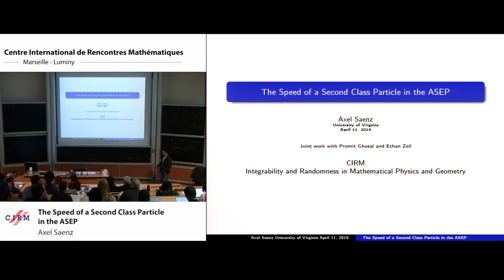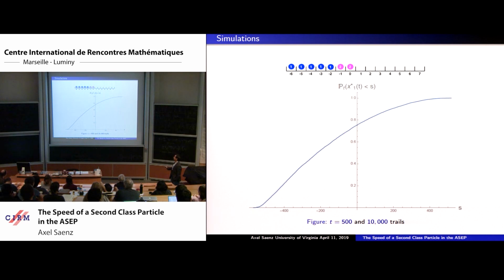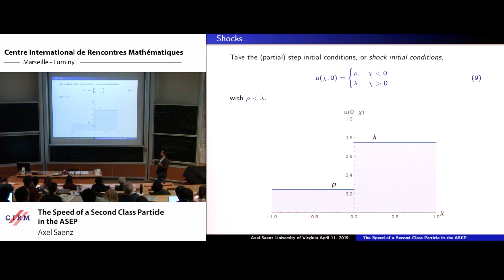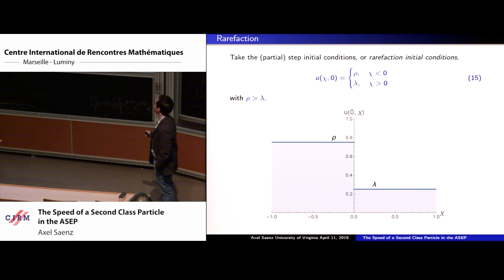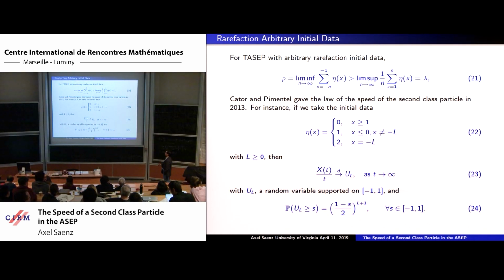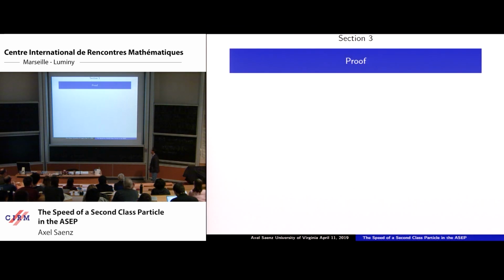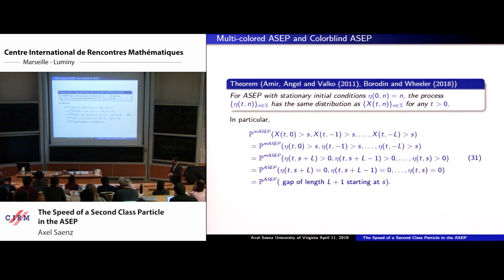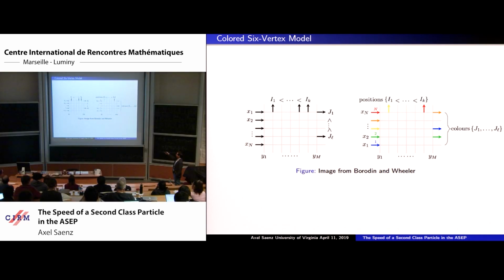Axel Saenz: The Speed of a Second Class Particle in the ASEP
In this talk, we discuss the application of the Yang-Baxter equation for the quantum affine lie algebra $U_{q} \left (\widehat{ {\mathfrak{sl}}_{n+1}}  \right )$ to interacting particle systems.
The asymmetric simple exclusion process (ASEP) is a continuous-time Markov process of interacting particles on the integer lattice. We distinguish particles to be either a first class or a second class particle. In particular, the second class particles are blocked in their movement by all other particles, while the first class particles are only blocked by other first class particles. We consider the step initial conditions so that all non-negative integer positions are occupied and all other positions are vacant at time zero. Moreover, we take exactly L second class particles to be located at the very front of the configuration at time zero. Then, using recent results of Tracy-Widom (2017) and Borodin-Wheeler (2018), we compute the asymptotic speed of the leftmost second class particle.
This is joint work with Promit Ghosal (Columbia University) and Ethan Zell (University of Virginia) in arXiv:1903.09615.

Recording during the meeting "Integrability and Randomness in Mathematical Physics and Geometry  " the April 11, 2019 at the Centre International de Rencontres Mathématiques (Marseille, France)